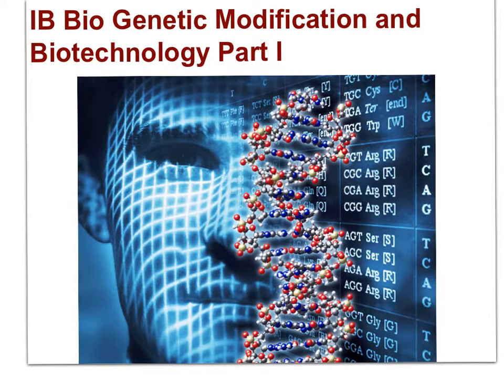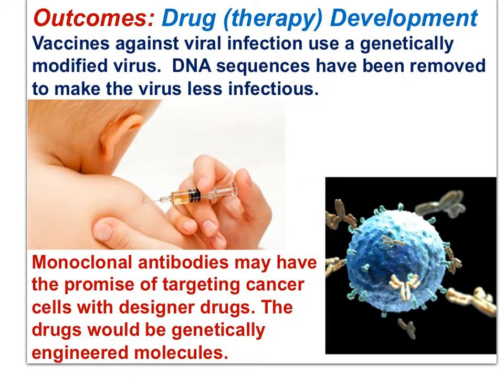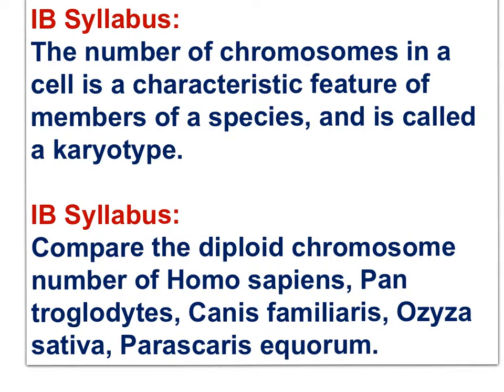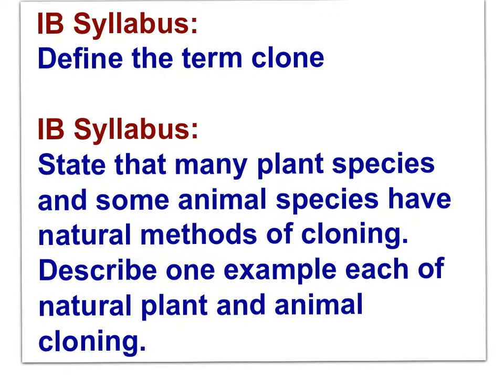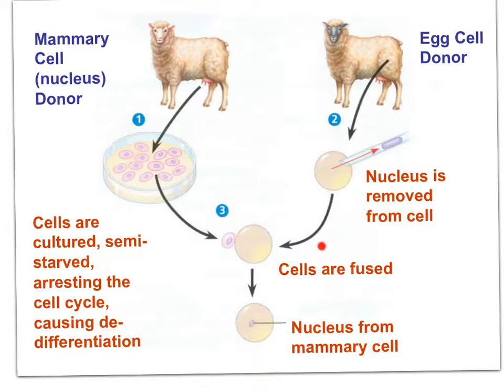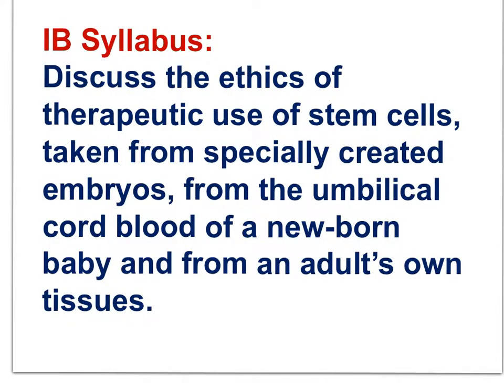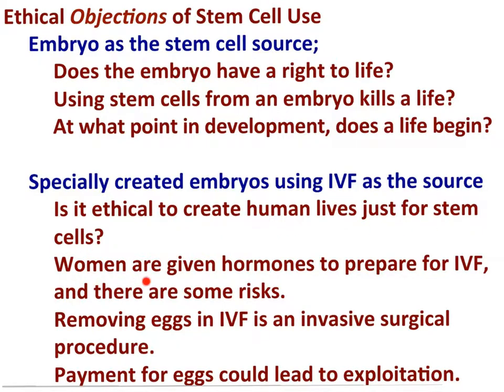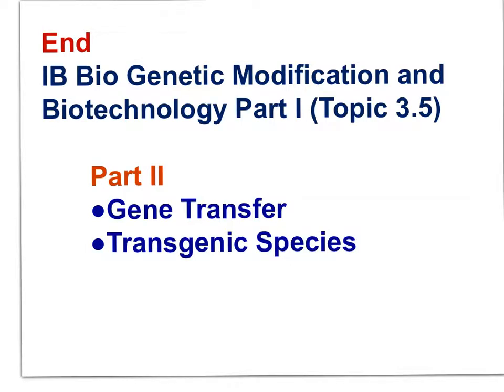IB Bio - Genetic Modification, Biotechnology Part I